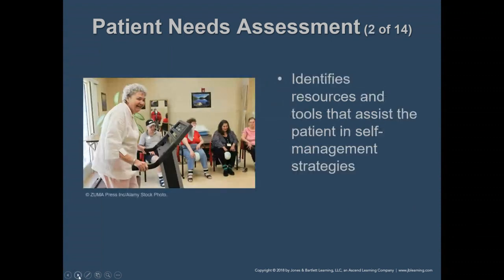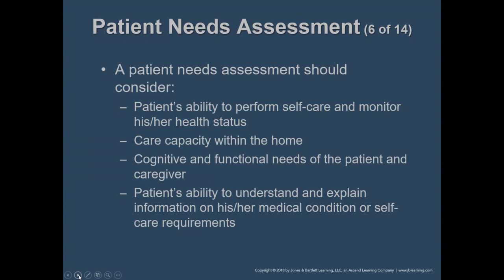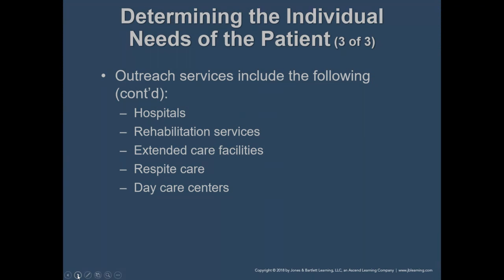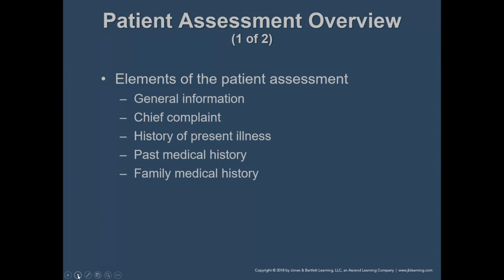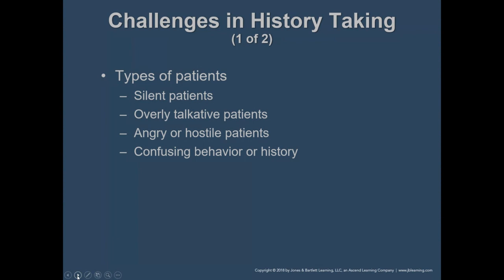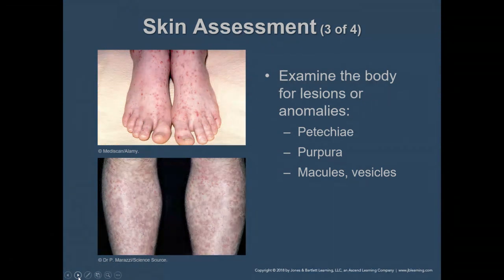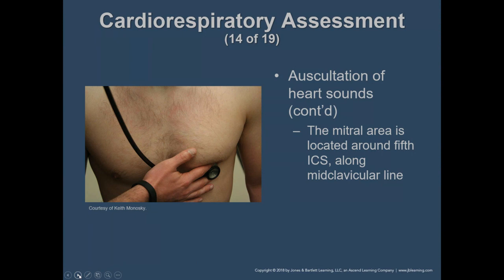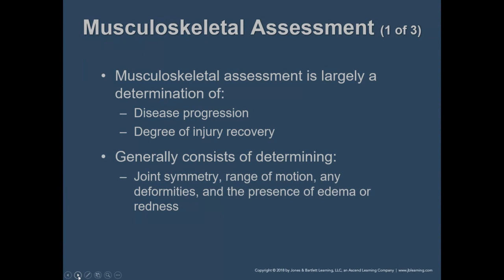2022 09 27 15 02 9 27 22 Patient assessment concerns recording 1 216316f3 f997 4a52 906f e7ee3563